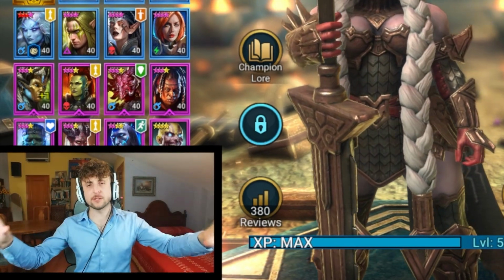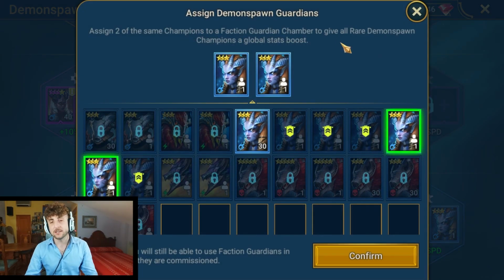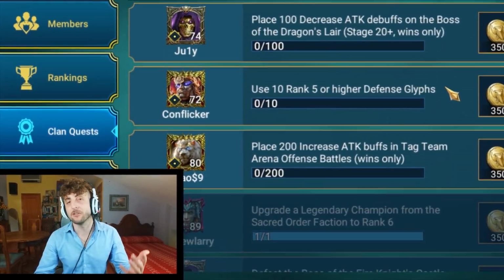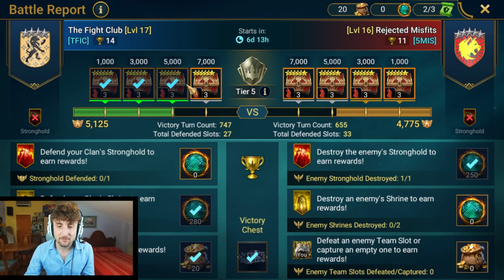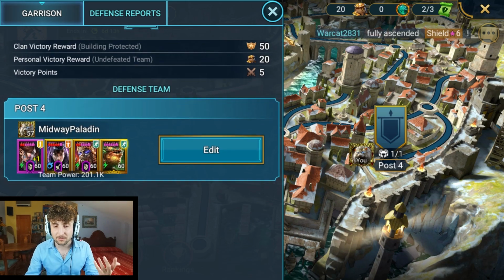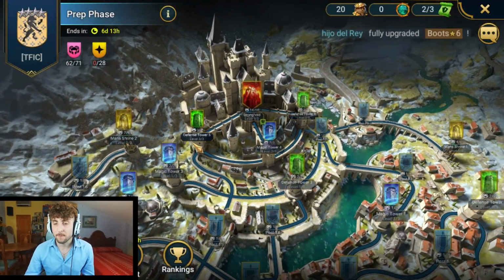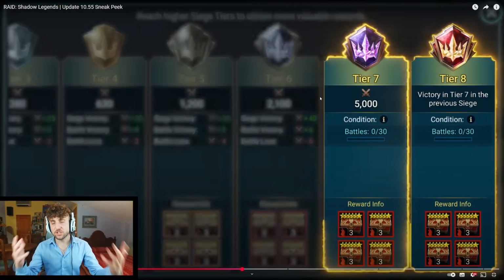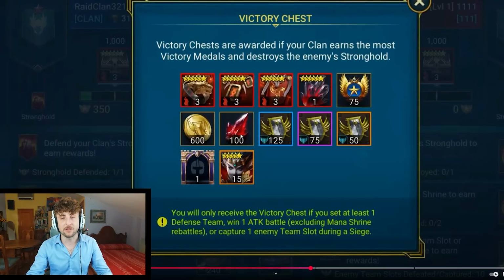NEW PATCH ALERT! MASSIVE CHANGES In Clan Siege And Chimera?? | Raid Shadow Legends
➤DOWNLOAD RAID NOW to get 1 FREE LEGENDARY + 3 FREE EPICS

✅Narma - After the tutorial
✅Anax - 10 lvl
✅Uugo - 20 lvl
✅Mausoleum Mage - 30 lvl

💎 My Aptoide Code: MIDRAID5

✨ SAVE 15-30% & LEVEL UP Your RAID Experience by playing RAID Shadow Legends via Aptoide!✨

NEW UPDATE is coming soon in Raid Shadow Legends! Get ready for MASSIVE changes in Clan Siege, Chimera and more! In this video, I share essential tips and strategies to help you adapt quickly, maximize efficiency and dominate the new challenges ahead!